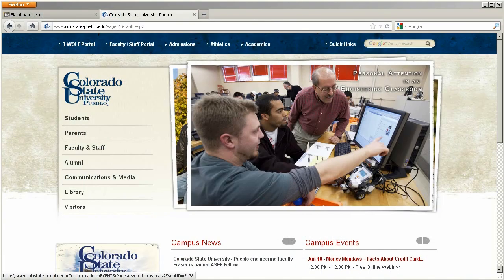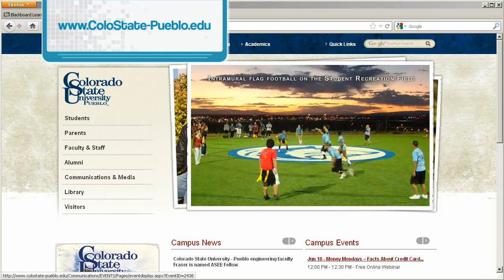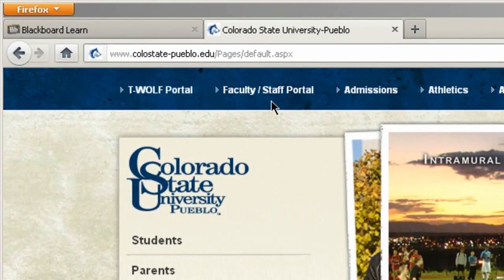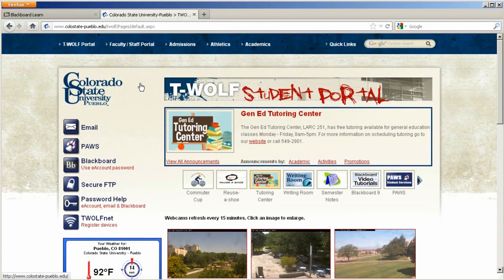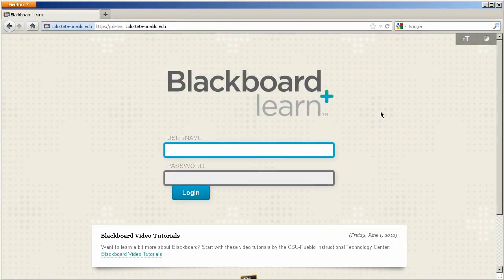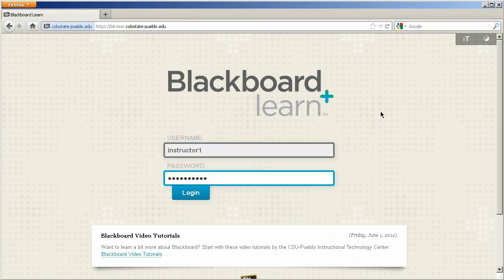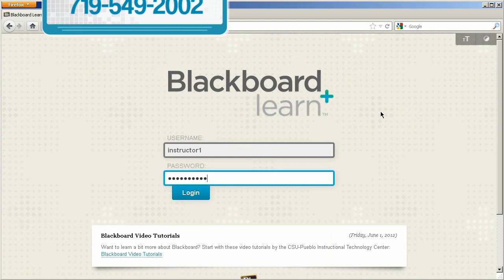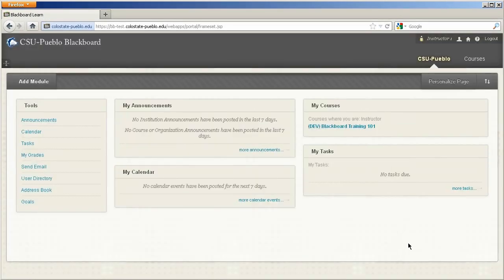Blackboard Login Instructions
A tutorial on how to login to Blackboard Learn at CSU-Pueblo

LARC 219